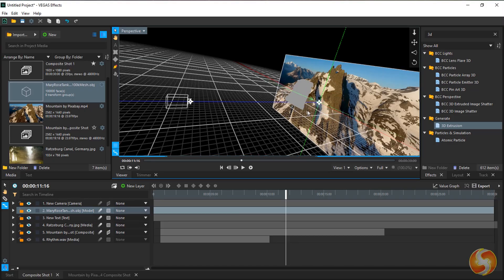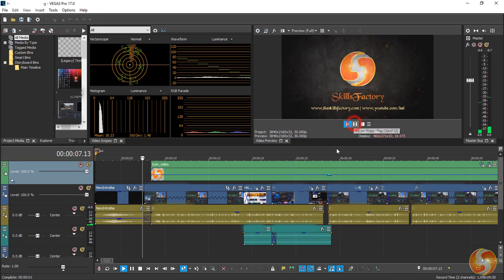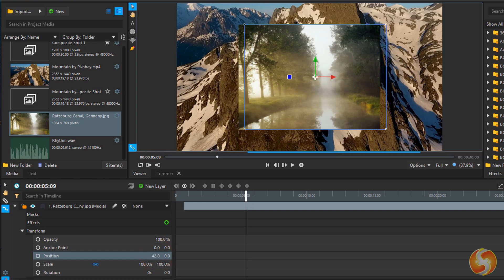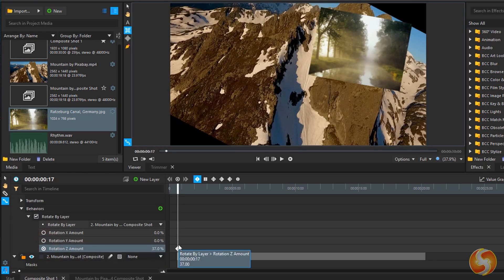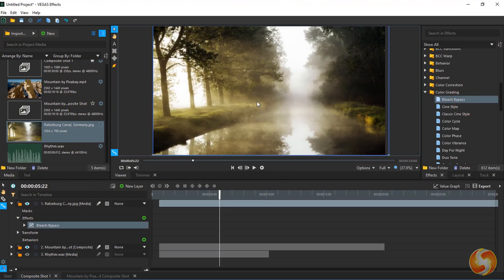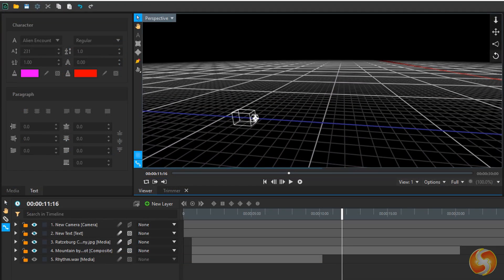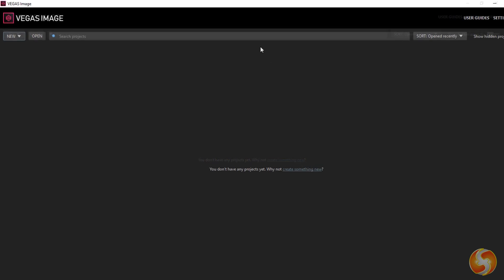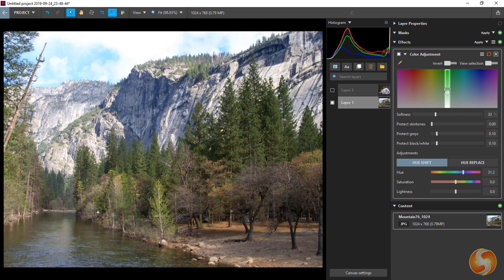VEGAS POST - Full and Complete Review in 5 Minutes!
[ ADVERTORIAL ] Discover VEGAS Post, the new post-production solution realized by MAGIX in collaboration with FXHome!

***Thanks to these guys for the footages shown in this video***
- PIXSELL
- Pixabay